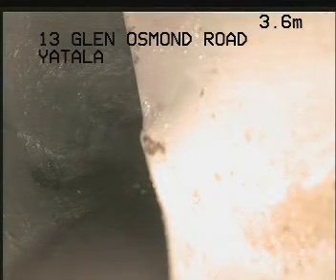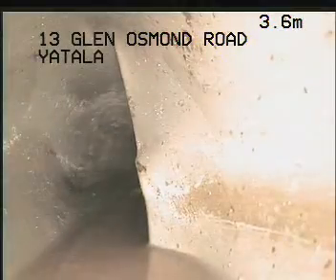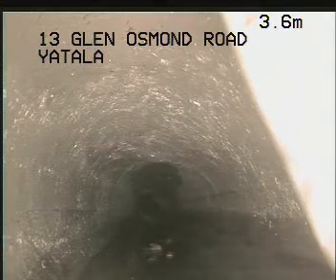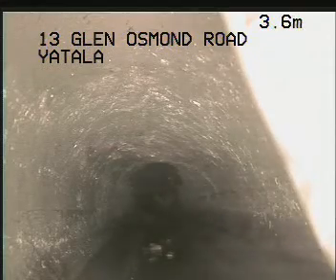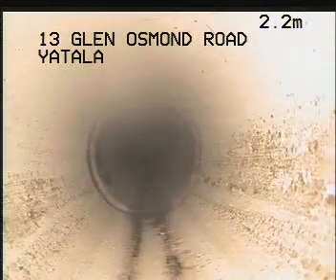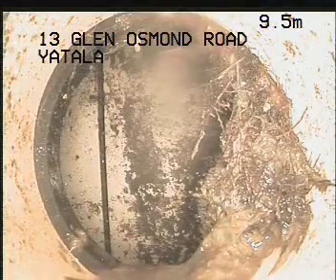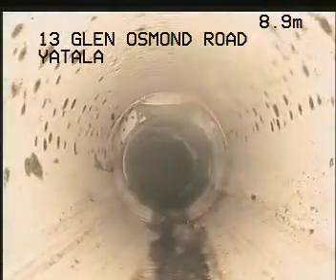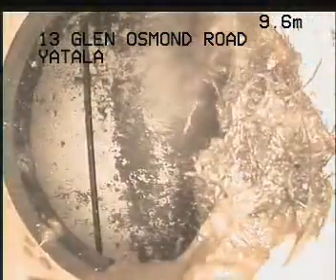Glen Osmond 13 take8